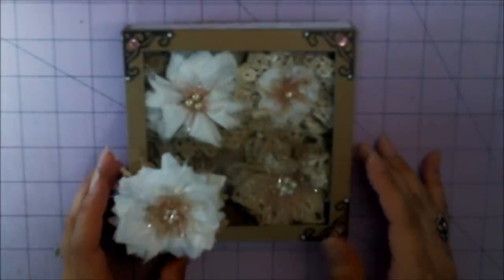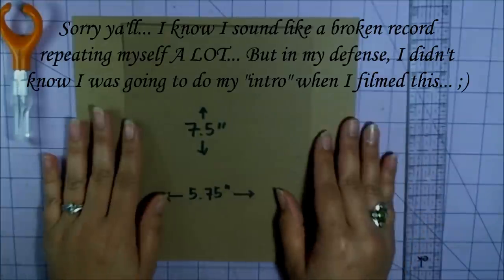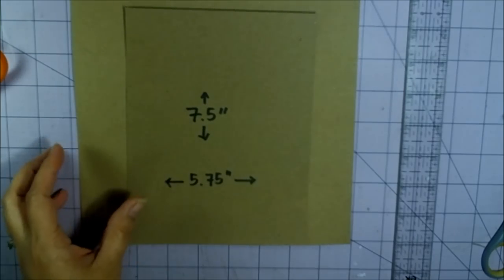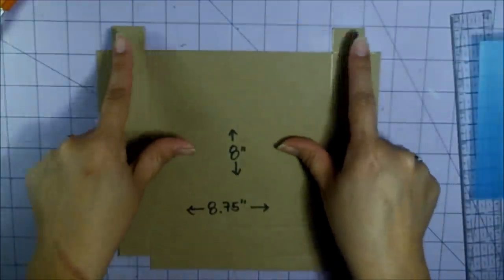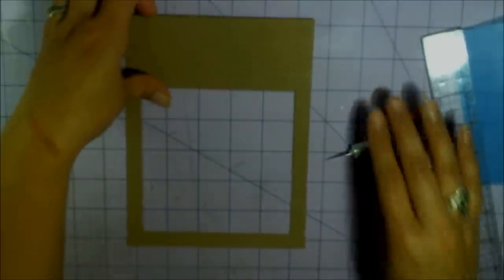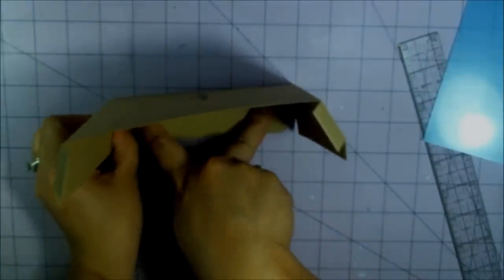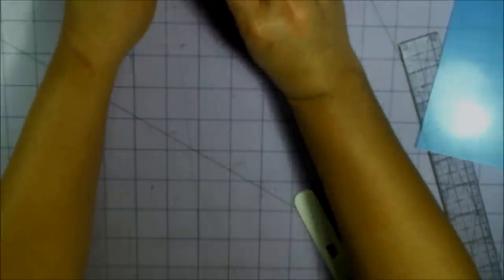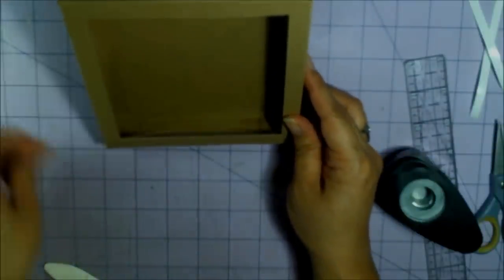Envelope Box Tutorial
Hey crafty people! ;)
Omgee... I can't believe how long it took me to get that up! Thanks again to mollytigger for reminding me about this! ;) Thanks again so much for watching and have an AWESOME weekend! ;)
♥s & hugs,
Nica